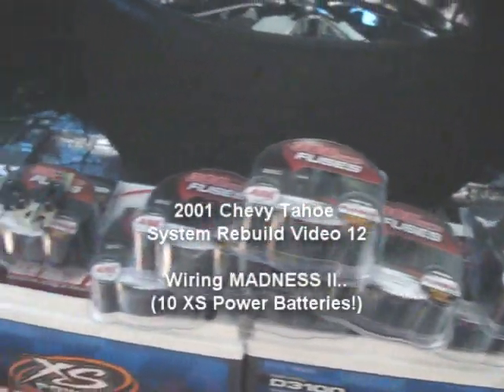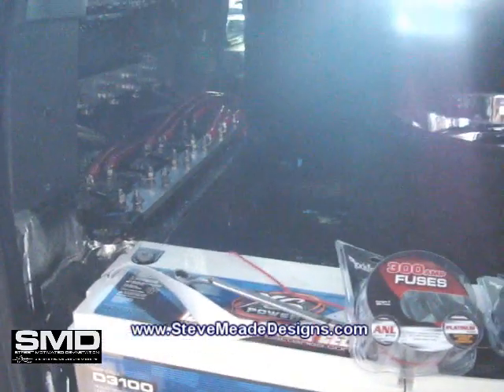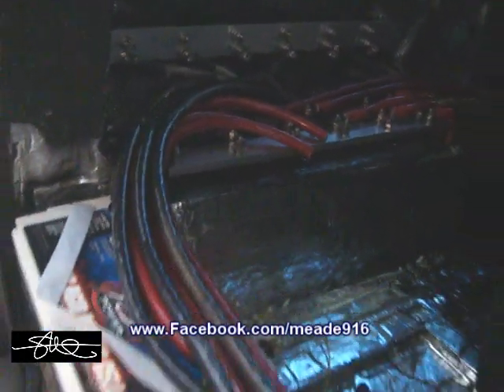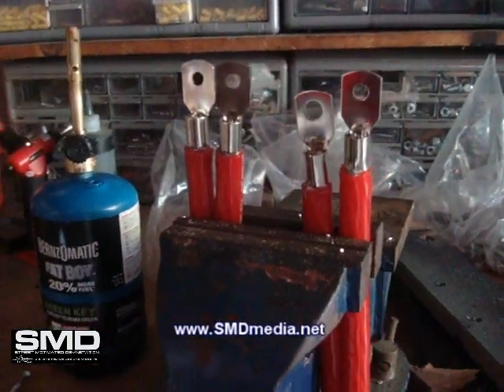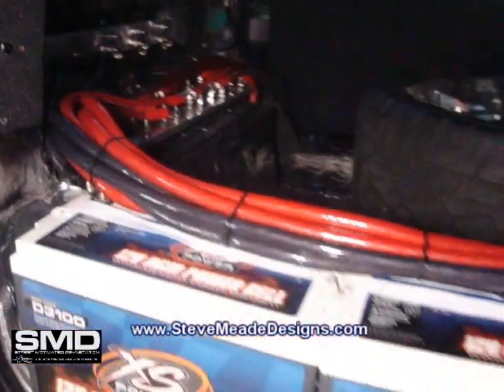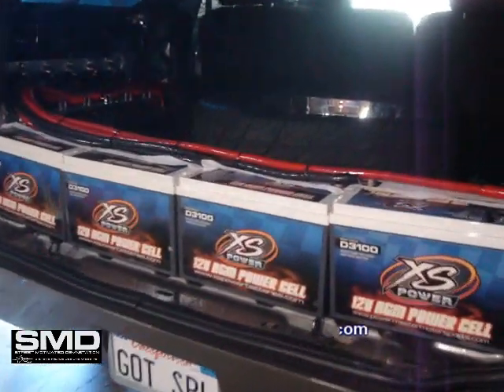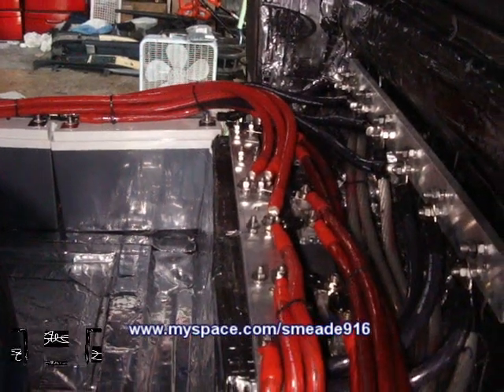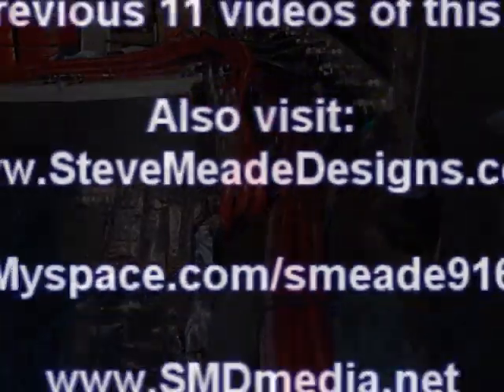10 Batteries IN! Tahoe 30kw System Rebuild (Vid 12)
finally got all ten batteries in...slowly but surely its coming together! Hit up for info on my setup. they are D3100's